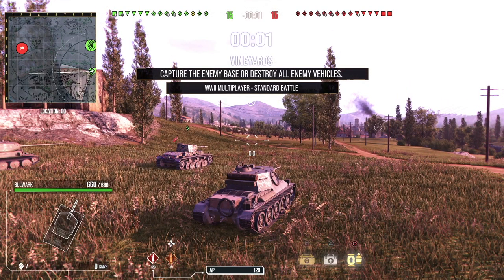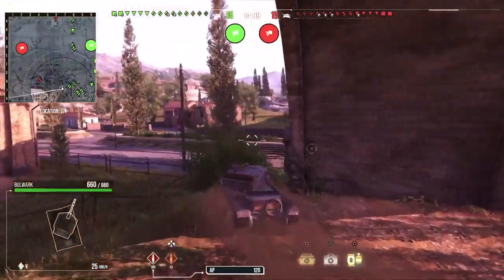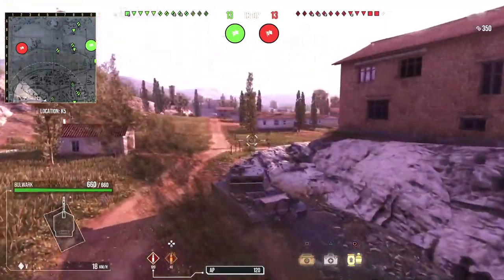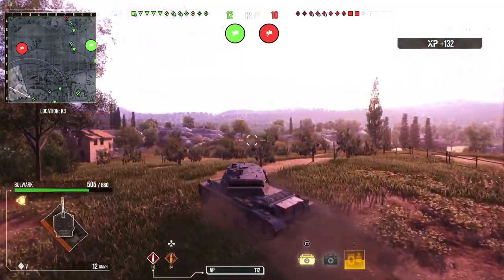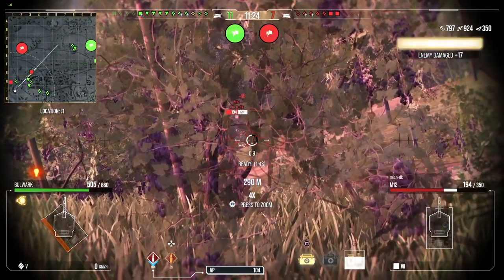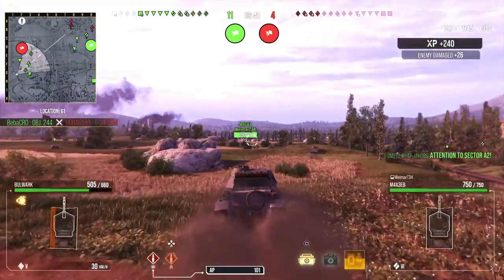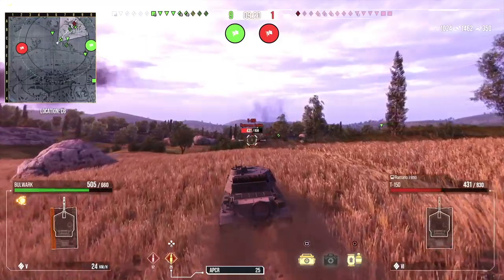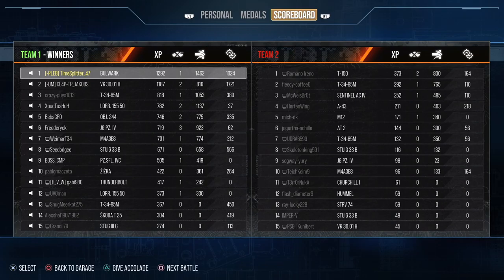Bulwark 1.3 second reload - World of Tanks Console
This video is about Bulwark 1.3 second reload - World of Tanks Console